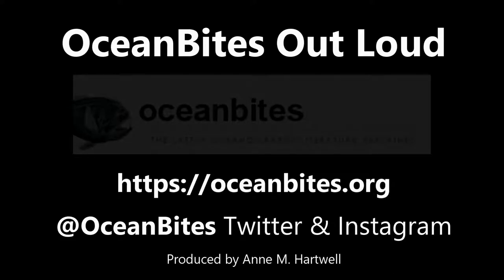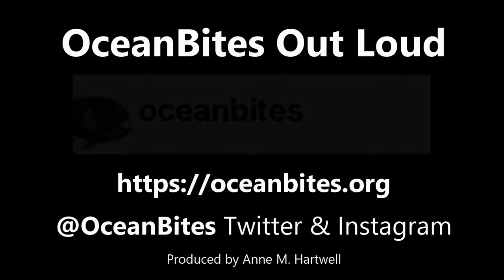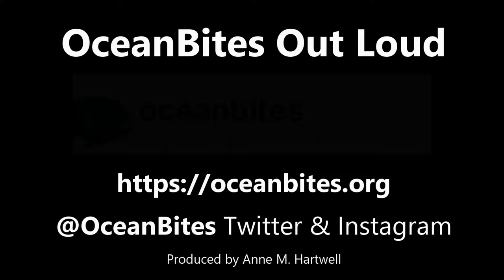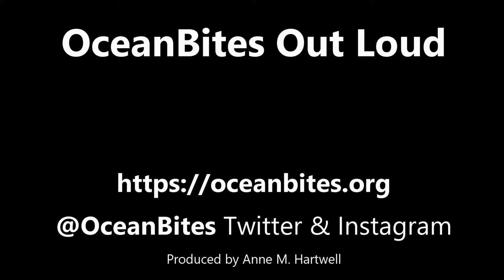Full Post: 3D Printing Can Help Coral Environments, Here's How (September 5, 2019)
Oceanbites is an ocean science blog that presents recently published peer-reviewed journal articles, in easy to digest blog, short, blog posts.  The target audience is anyone interest in marine science. The volunteer contributors include graduate students and researchers with a variety of research interests!

twitter and instagram: @oceanbites